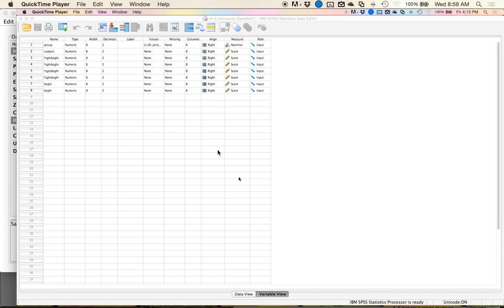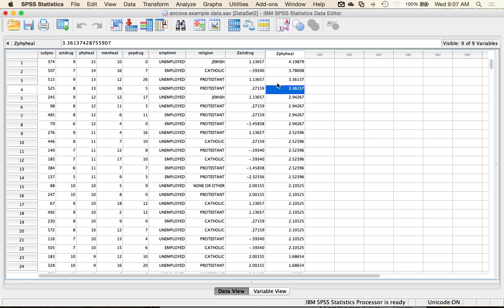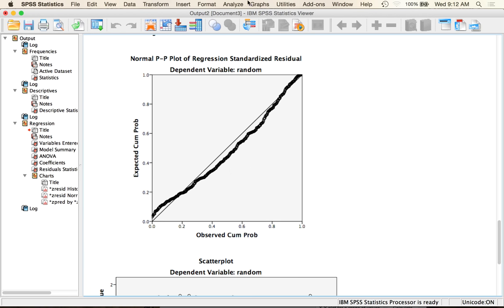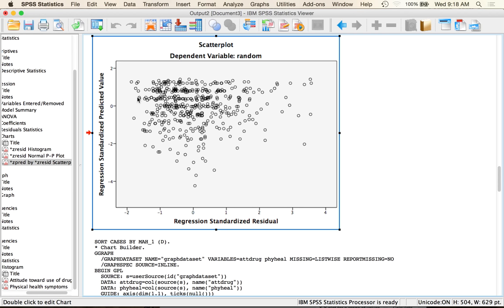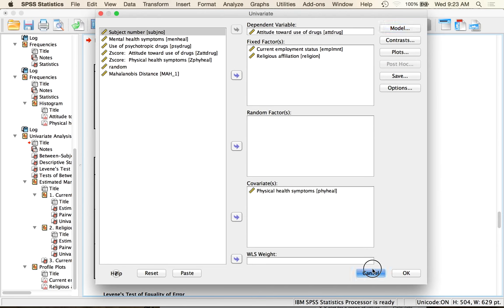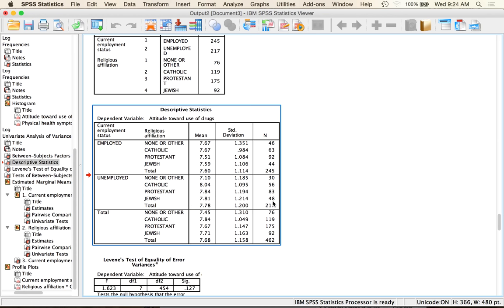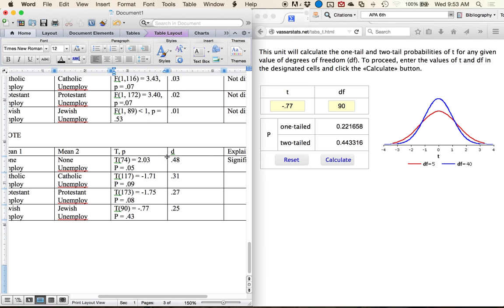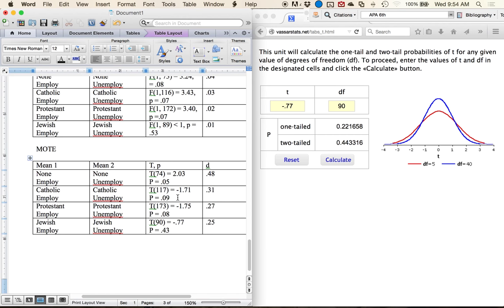SPSS - Two-Way Between Subjects ANCOVA Example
Between - Subjects ANCOVA (Two-Way) Demo - based on information from Tabachnick and Fidell (2012) and Field (2014).

Used in:
Intermediate Statistics
Advanced Statistics
Graduate Statistics